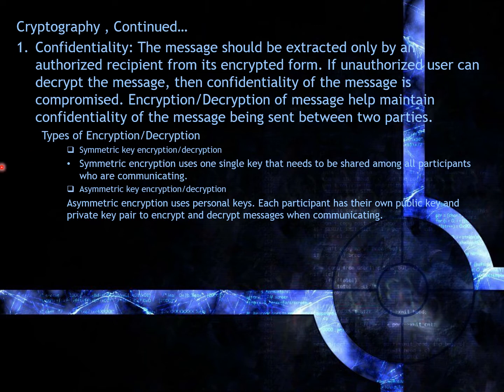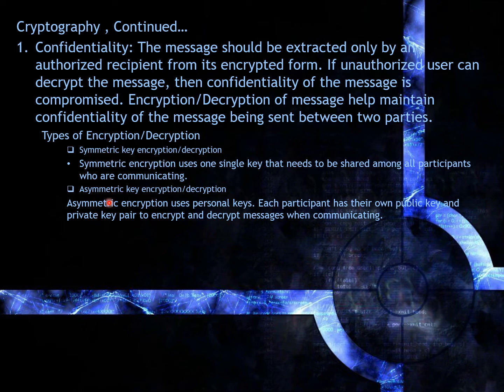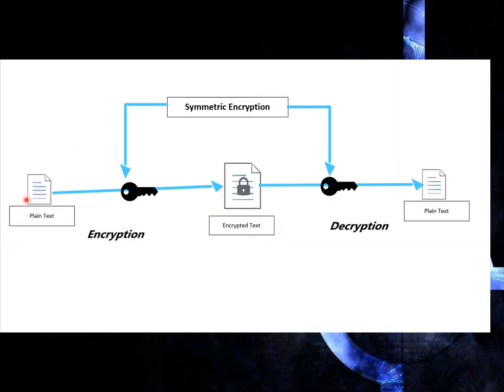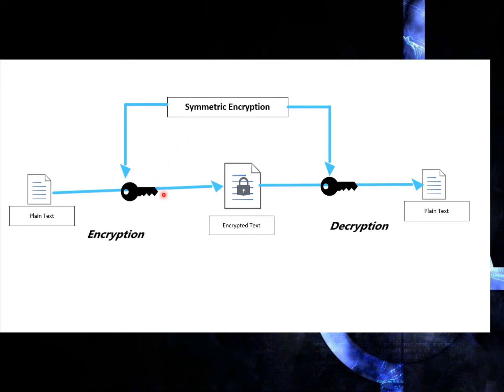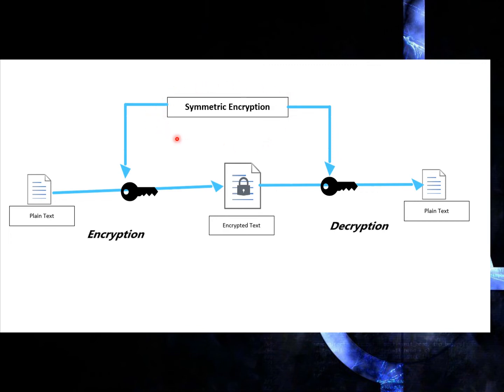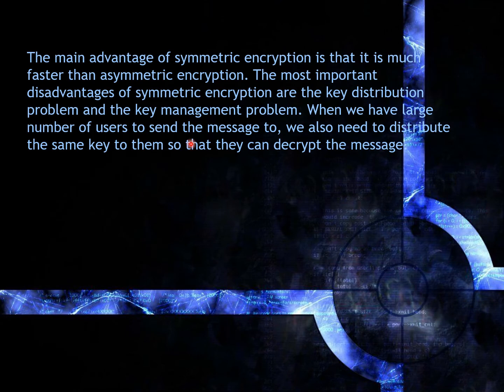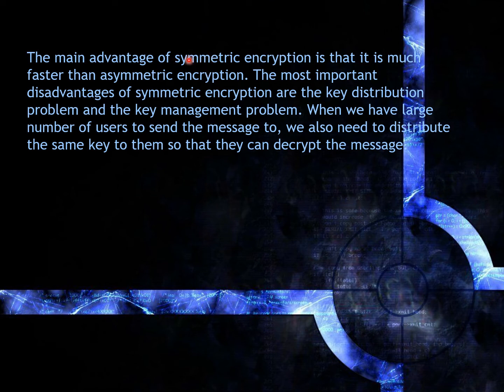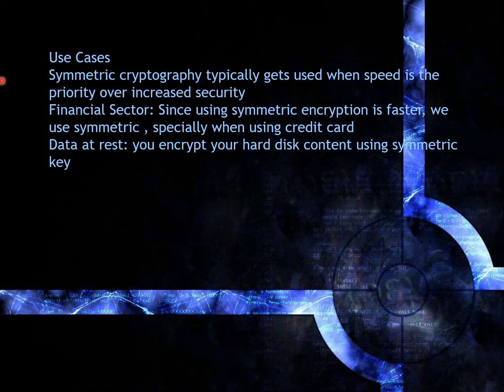Cryptograph Part3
This is a continuation of Cryptograph part2. If you would like to watch part2, here is the

"Symmetric key encryption"